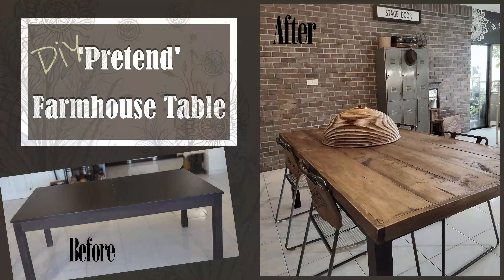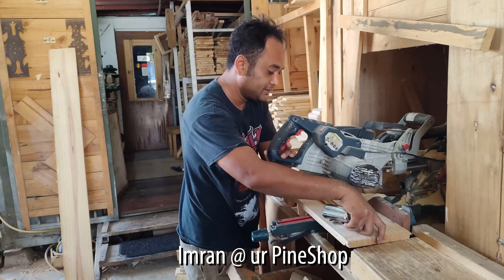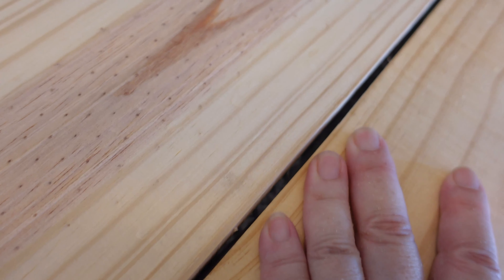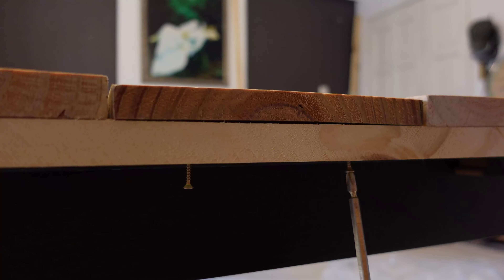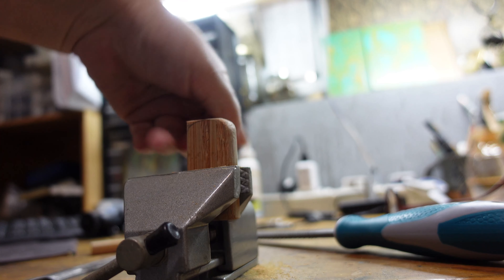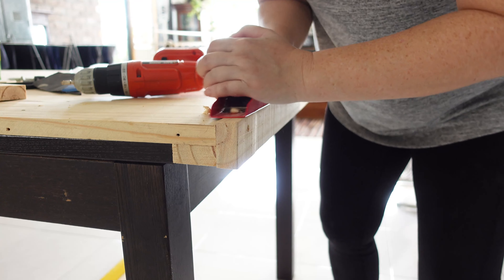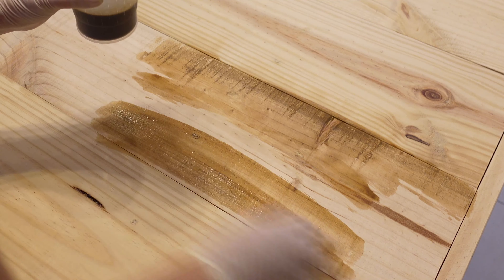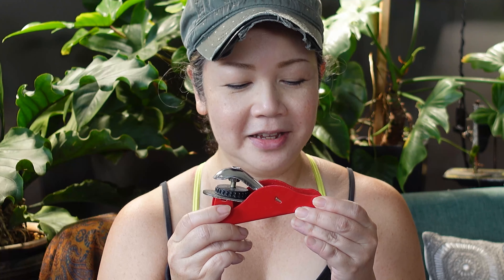DIY Farmhouse Table - a reversible hack (as one of my commenters put it)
Hi guys!
Had this Ikea dining table for 17 years. Wanted a fresh look but didn't want to change the table cos it's extendable to an 8/10 seater, good for CNY reunion and Christmas dinners (not that we really had any at my place, but it's there if we need it to extend😂😂😂)
So I build a table top to sit on top of the existing dining table, and locked the table top from under. As such, I can have my rustic farmhouse look, and when I need to use the Ikea extendable table, I still have it!
Win-win 😃